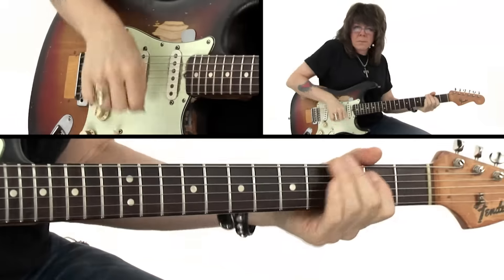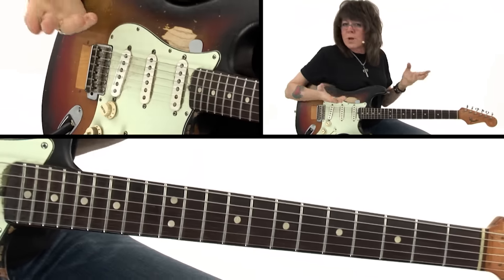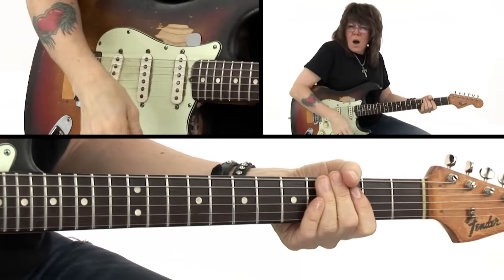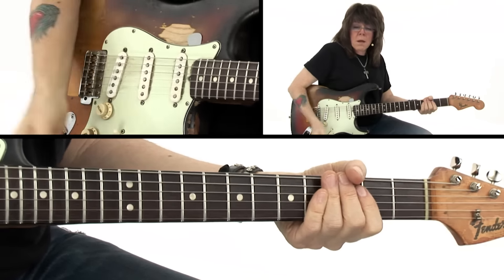Blues-Rock Guitar Lesson - Bridge Between Rhythm & Lead - Kelly Richey